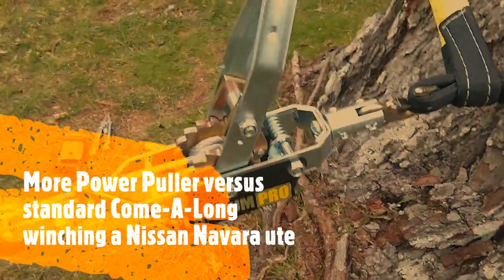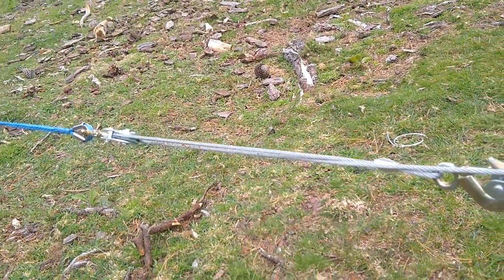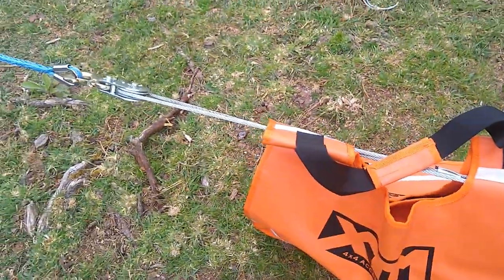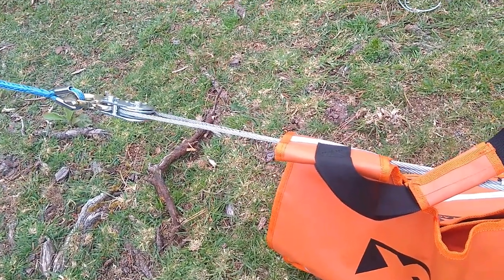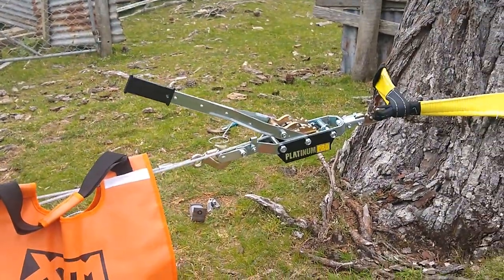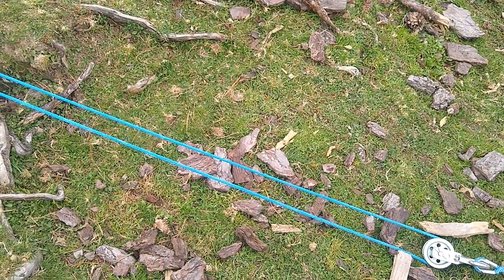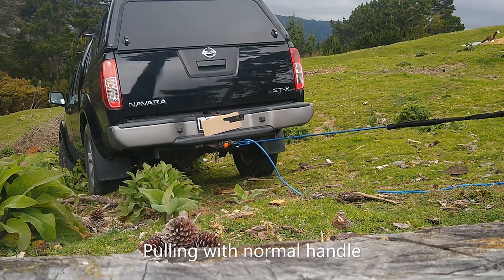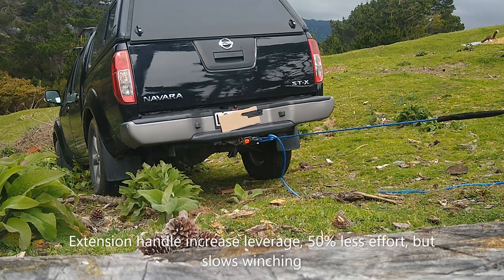Hand Winching a 4WD Ute - Wyeth Scott More Power Puller versus Standard Come A Long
This is not a training video. This was a quick comparison of two products, a wire rope come-a-long rated to 4 Ton that often gets used by 4WD enthusiasts as a backup recovery device, and the 6 Ton More Power Puller from Wyeth Scott, made in the USA.

This was produced by Hand Winch NZ, who distributes Wyeth Scott More Power Pullers in NZ and Australia

This video demonstrates the pulling ability of the More Power Puller hand winch, pulling a Nissan Navara up a 15-25 degree slope with the handbrake on.